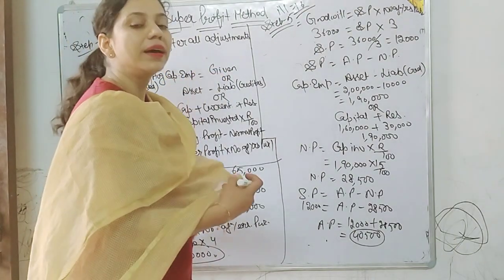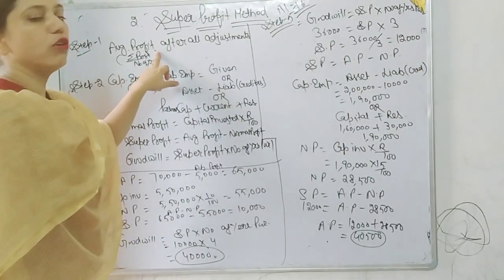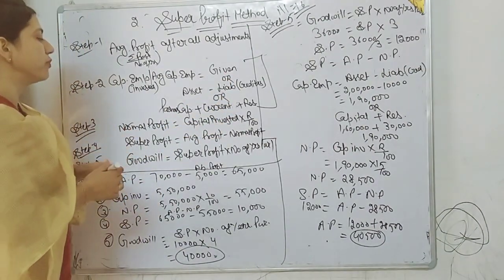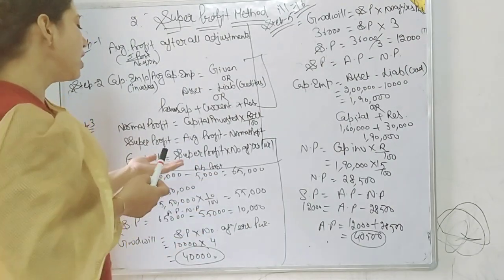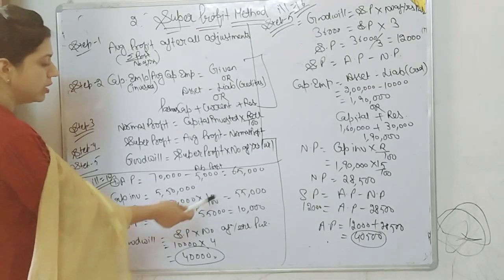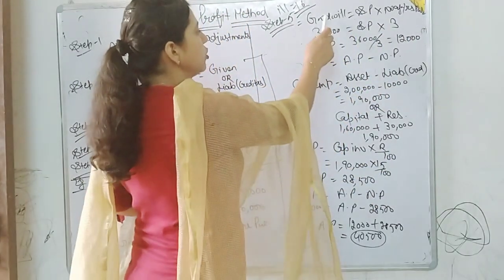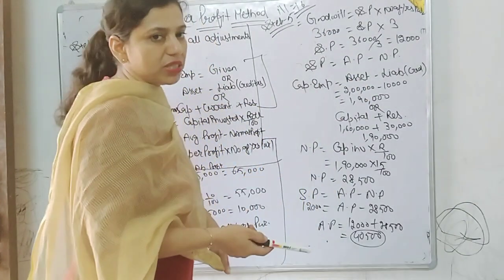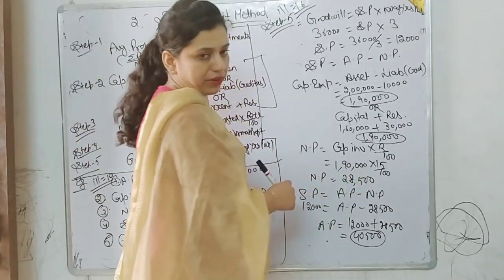SUPER PROFIT METHOD OF GOODWILL CLASS-12